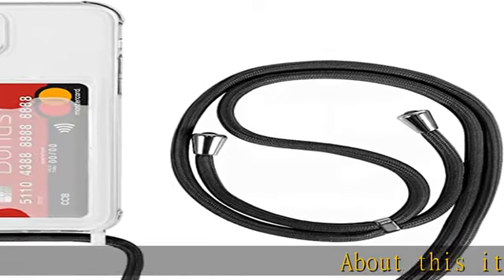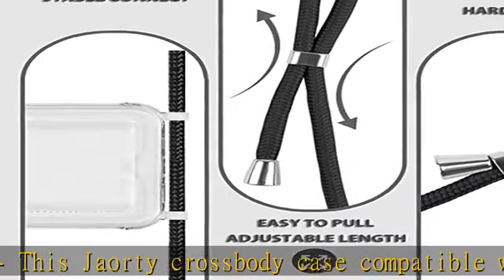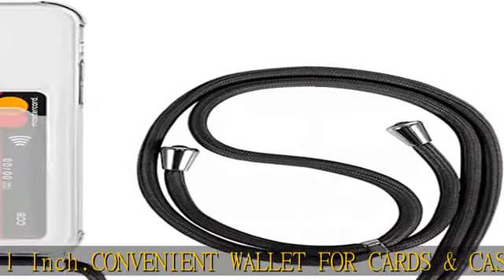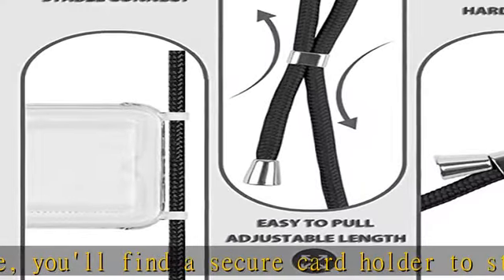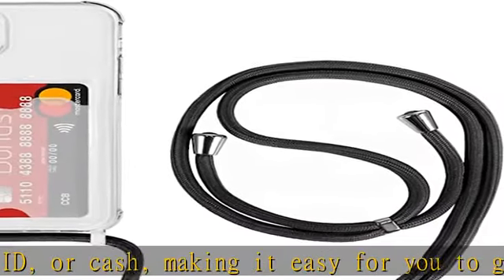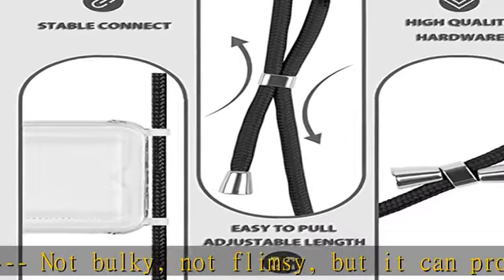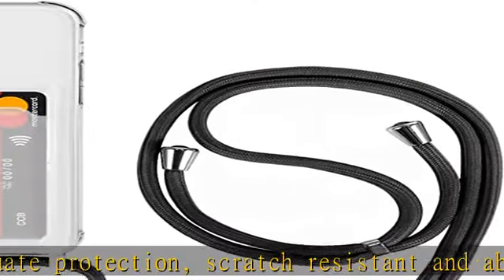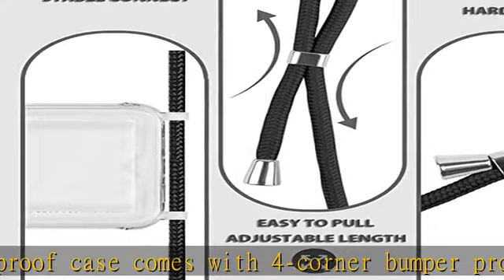Jaorty Crossbody Wallet Phone Case for iPhone 13 with Card Holder,Cute Clear TPU Soft Case with Adj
Jaorty Crossbody Wallet Phone Case for iPhone 13 with Card Holder,Cute Clear TPU Soft Case with Adjustable Nylon Neck Lanyard Strap iPhone 13 Shockproof Protective Case for Womem & Men-Crystal Clear